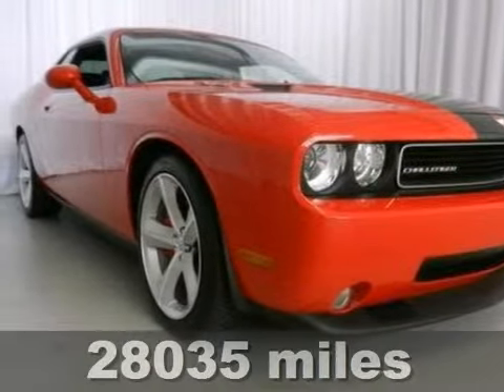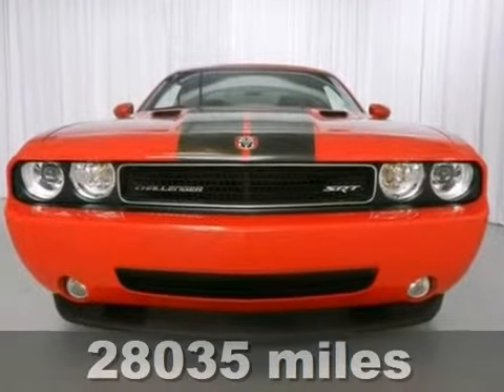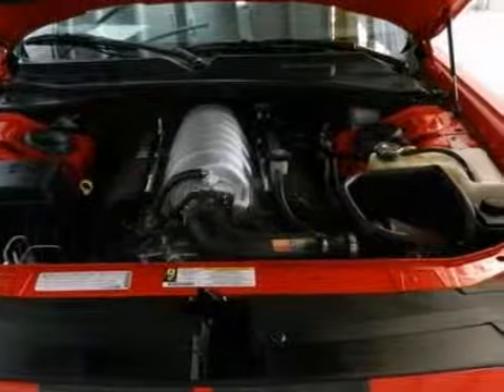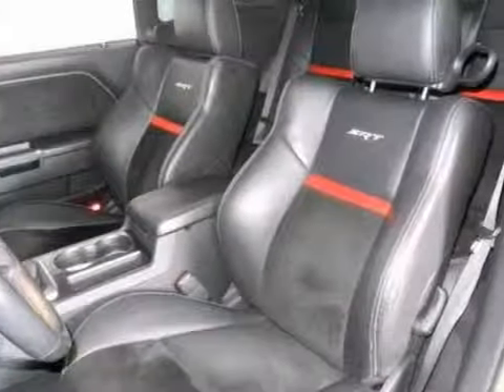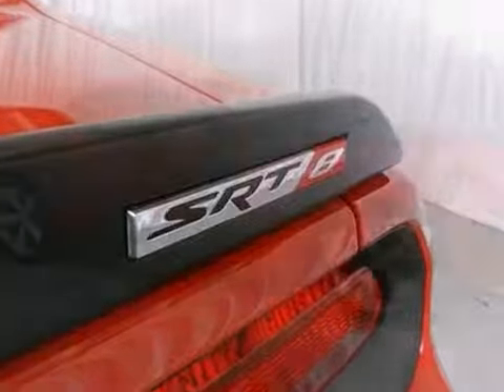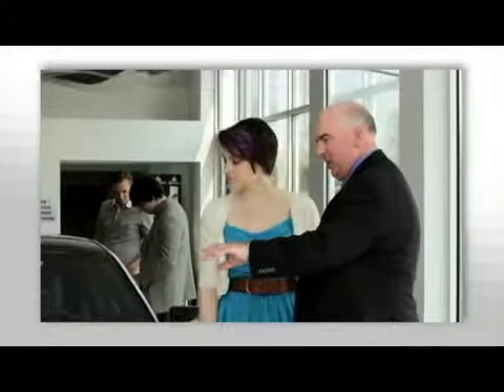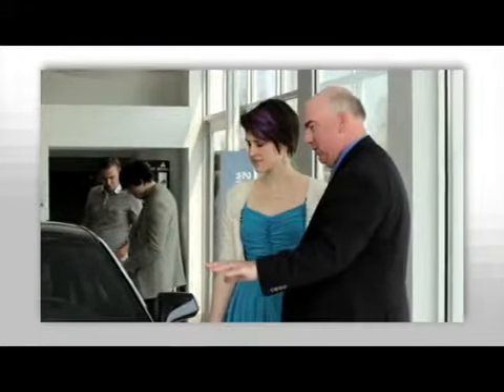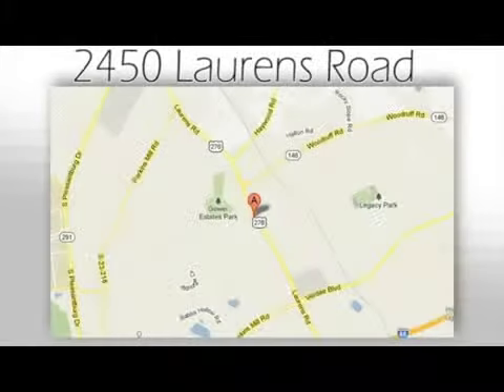2010 Dodge Challenger AP3321 in Greenville SC Easley, SC - SOLD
If you are looking for real value on a great used car, Bradshaw Acura invites you to call and make an appointment to view this 2010 Dodge Challenger, stock# AP3321. We are conveniently located near Greenville SC Easley, SC and known for our great selection, reliability and quality. Call to take a look at this 2010 Dodge Challenger today.

Bradshaw Acura
2450 Laurens Rd
Greenville SC Easley SC, 29607